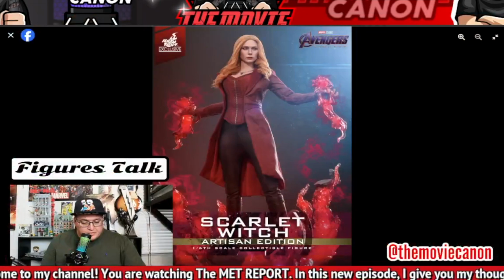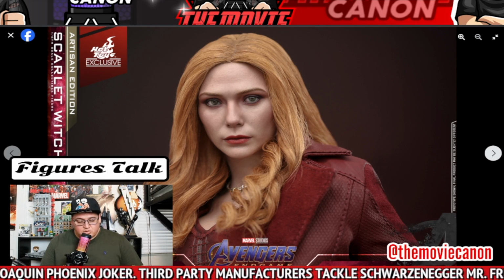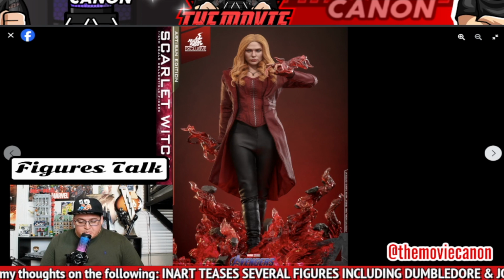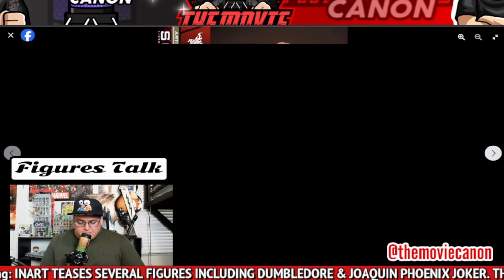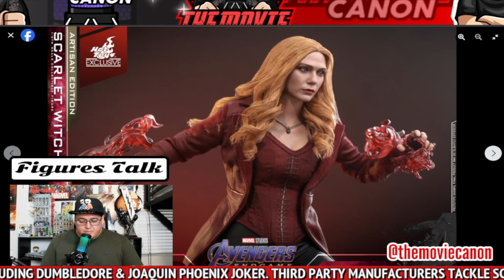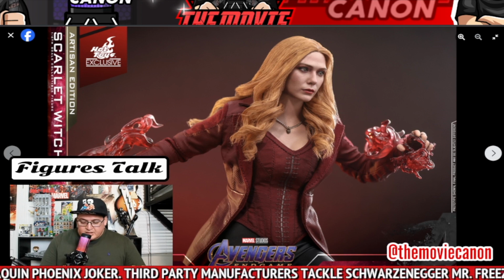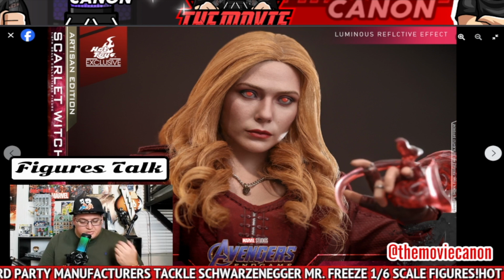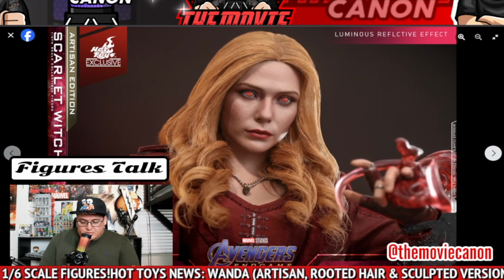Artisan Wanda Hot Toys Update - Figures Talk - The MET Report Segment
In this new episode of FIGURES TALK I talk about the following:

HOT TOYS NEWS: ARTISAN WANDA (SCARLET WITCH) FROM AVENGERS: END GAME 1/6 SCALE FIGURE IS ANNOUNCED. PRE-ORDER ON SIDESHOW OPENS OCT. 5TH, 2023, 9 AM P/T. MAKE SURE TO RSVP PRIOR TO ATTEMPTING TO SECURE THIS LIMITED FIGURE.

Go to THE MOVIE CANON INSTAGRAM page for even more content.

TIK TOK - Gio @ The Movie Canon

AND

Questions or comments leave them below! If you have any suggestions or film review requests, let us know!

The Pond5 license authorizes the licensee to use the media in the licensee's own commercial or non-commercial production and to copy, broadcast, distribute, display, perform and monetize the production or work in any medium - including posting and monetization on YouTube - on the terms and conditions outlined therein.